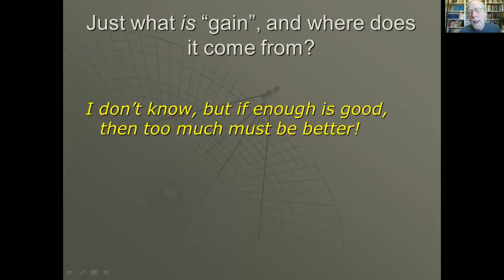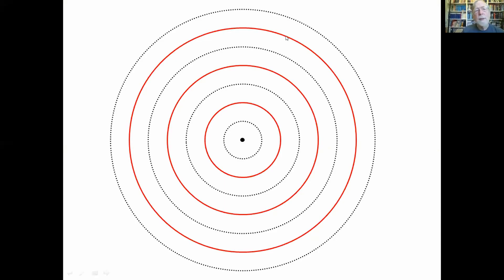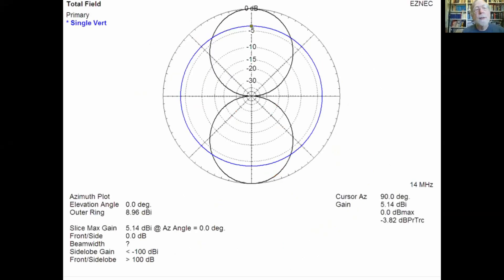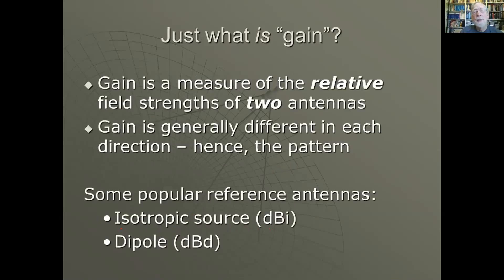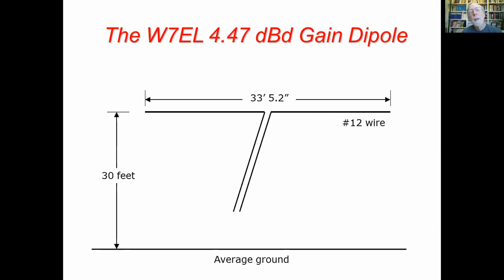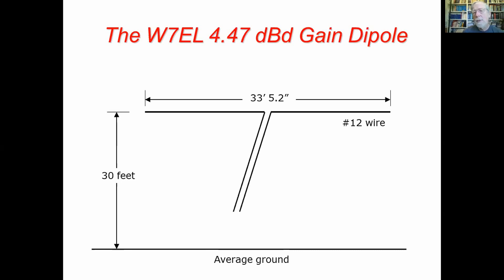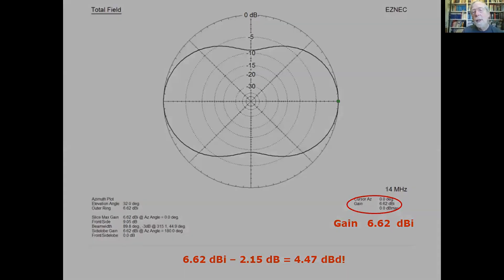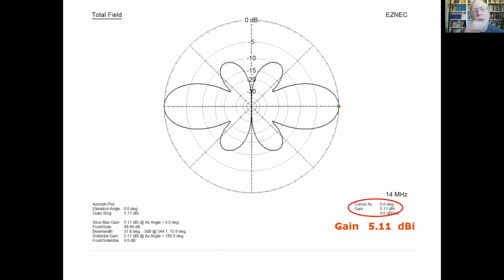What is antenna gain?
Roy Lewallen, W7EL, author of EZNEC, explains what is the mysterious antenna gain.